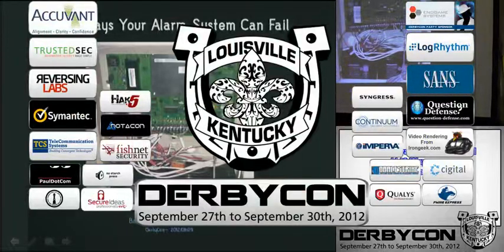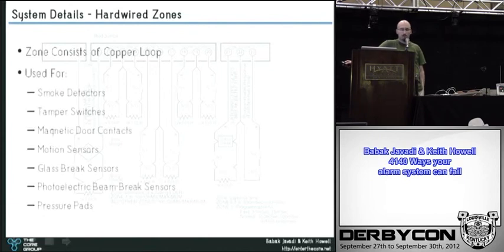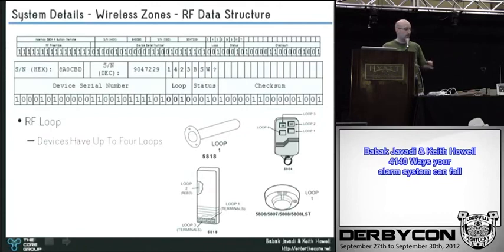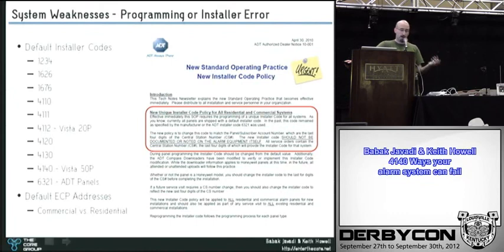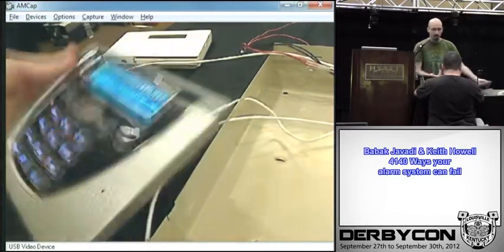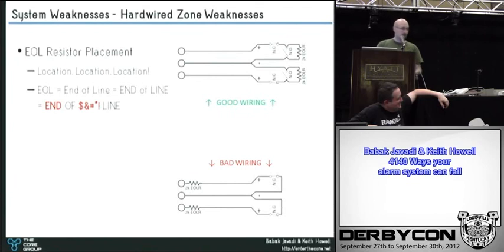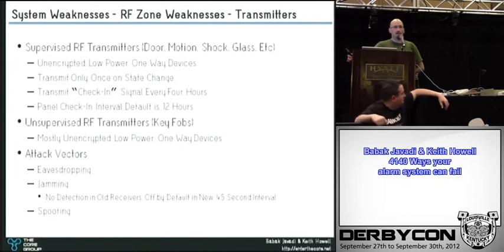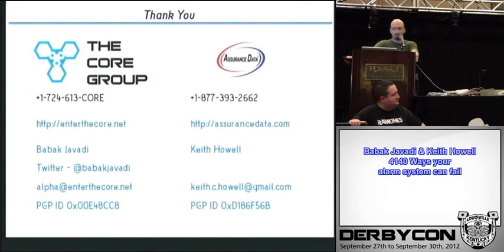Babak Javadi Keith Howell 4140 Ways Your Alarm System Can Fail DerbyCon 2